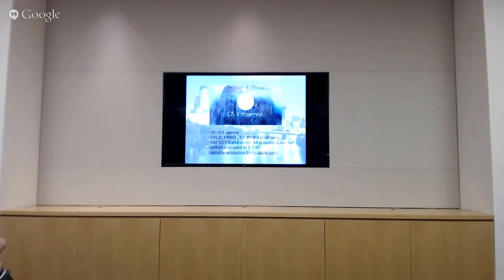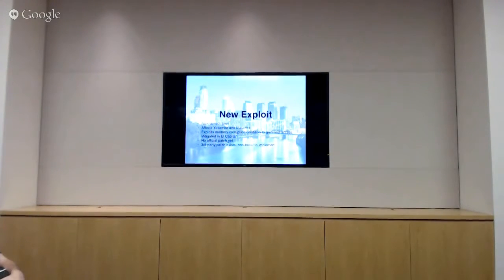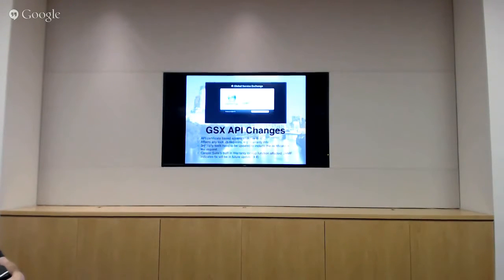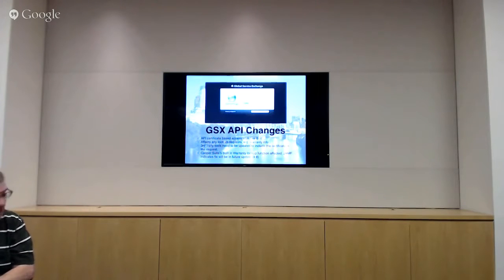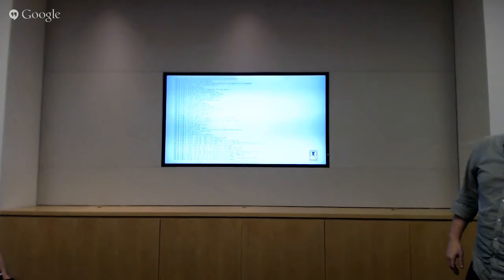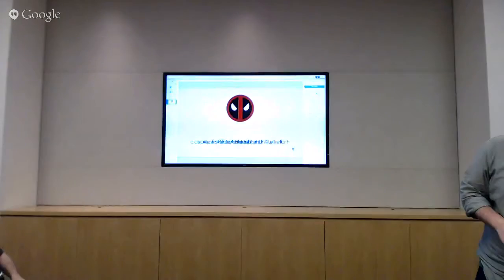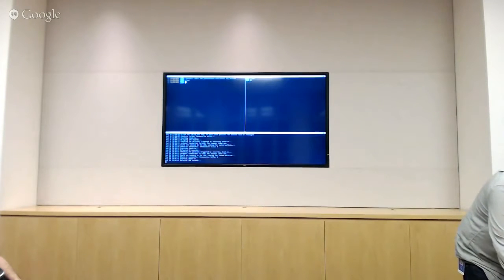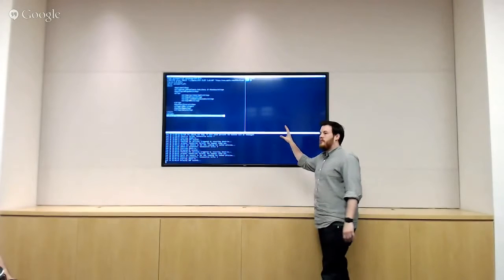August 2015 Meetup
Featuring Jesse Shipley